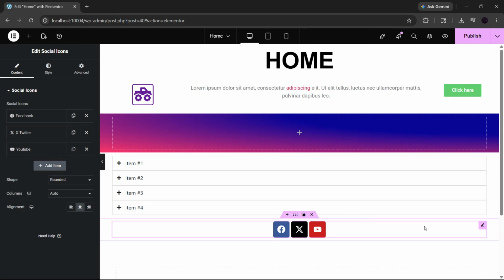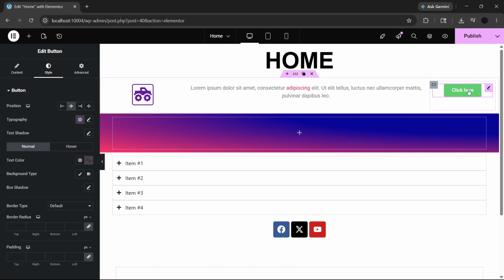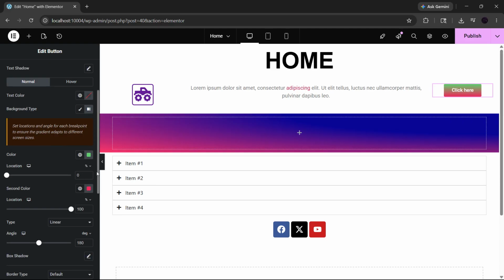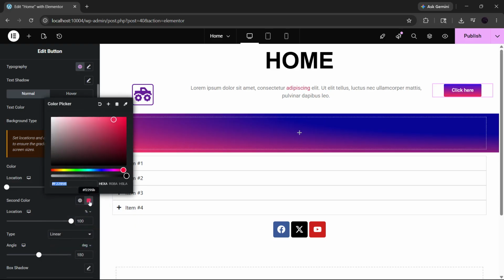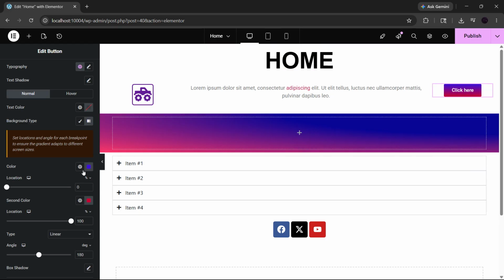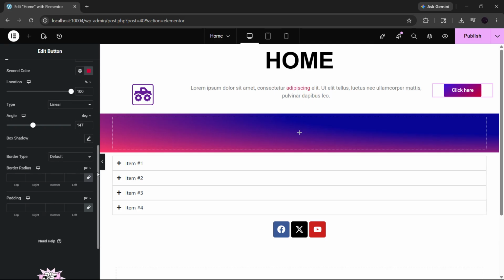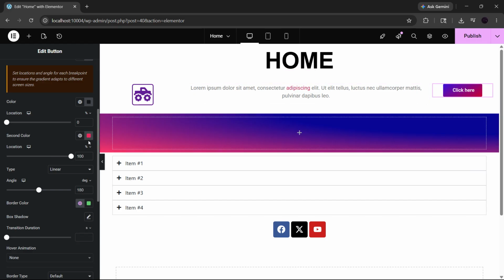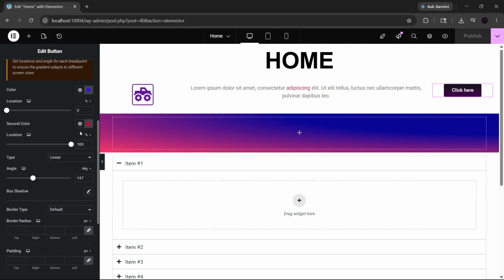How To Create A Gradient Button In Elementor [Easy Step-By-Step Guide]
Learn how to create a gradient button in Elementor step by step. This tutorial shows you how to customize button backgrounds, add hover gradients, and publish a polished design for your website.

🕚Timestamps:
0:00 Intro
0:18 Select the Button Widget
0:43 Open the Style Tab
0:58 Set Background Type To Gradient
1:27 Customize The Gradient Settings
2:12 Add A Hover Gradient
2:55 Publish Changes

✍️What You'll Learn In This Video:
• How To Select And Edit A Button Widget In Elementor
• How To Open The Style Tab And Find Background Settings
• How To Set A Button Background To Gradient
• How To Adjust Gradient Colors, Location, And Angle
• How To Create A Hover Gradient For Interactive Buttons
• How To Publish Your Elementor Design Changes

💡Pro Tips:
• Use two colors that match your brand palette for a more professional look.
• Keep the gradient subtle if you want a clean, modern button style.
• Test both normal and hover states to make sure the button remains readable.
• Use linear gradients for most buttons and radial gradients only when you want a special effect.
• Always preview your page on desktop and mobile before publishing.

elementor, wordpress, web design, button design, gradient button, elementor tutorial, wordpress tutorial, website design, hover effect, gradient background, no code, page builder, web design tutorial, elementor tips, website tutorial